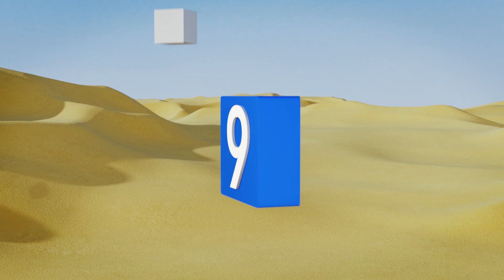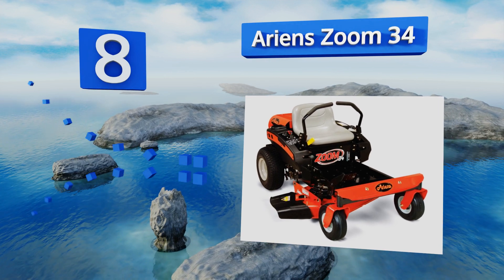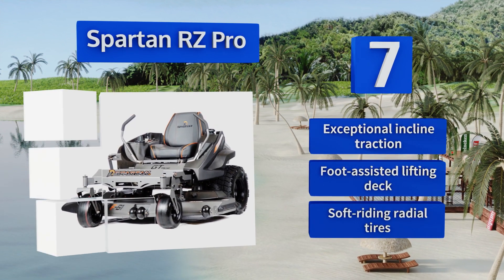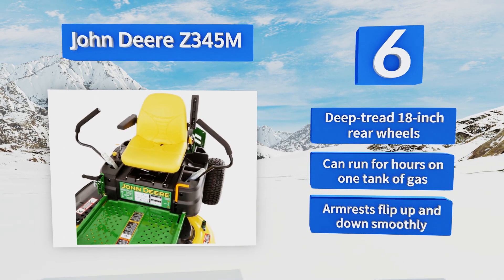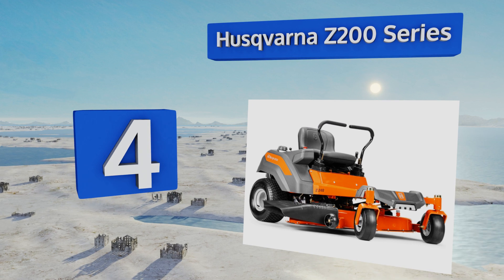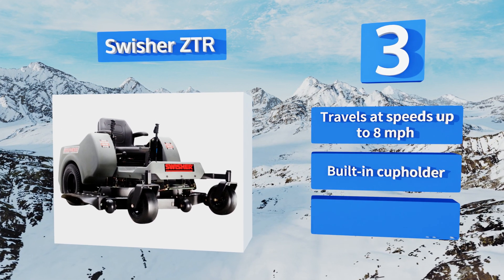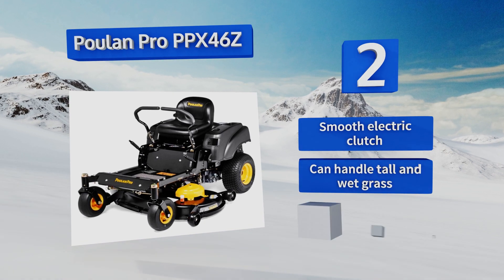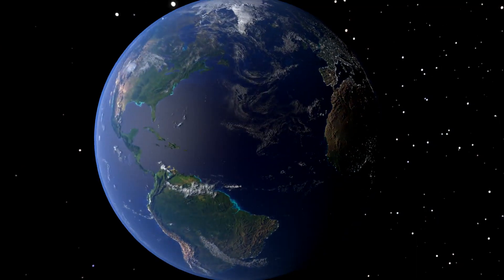9 Best Zero Turn Mowers 2018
Our complete review, including our selection for the year's best zero turn mower, is exclusively available on Ezvid Wiki.

Zero turn mowers included in this wiki include the ariens ikon-xl, swisher ztr, spartan rz pro, ariens zoom 34, troy-bilt mustang, husqvarna mz61, john deere z345m, poulan pro ppx46z, and husqvarna z200 series.